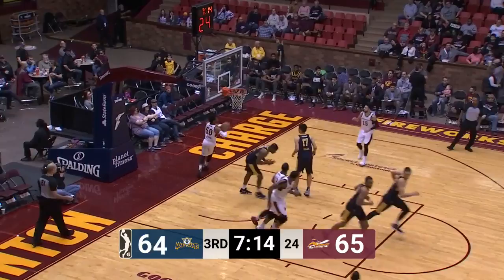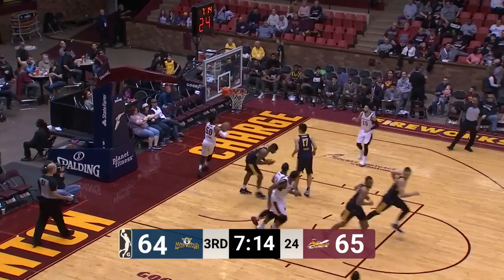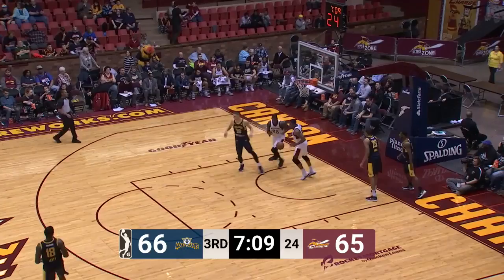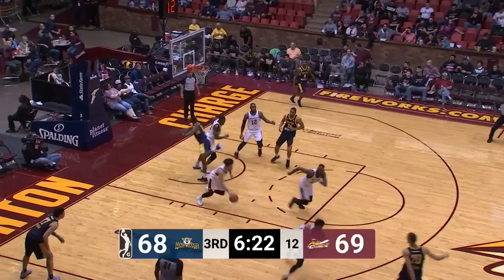London Perrantes (20 points) Highlights vs. Fort Wayne Mad Ants